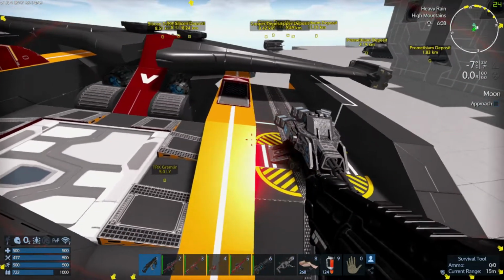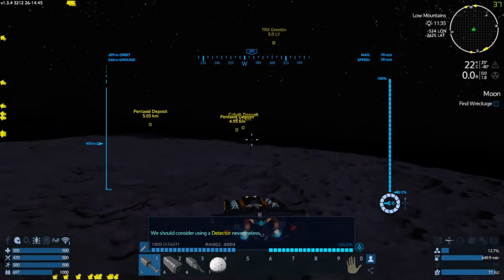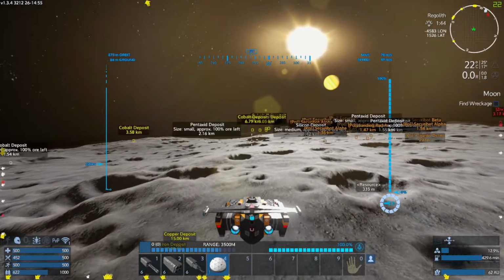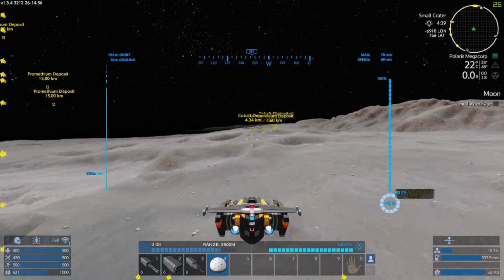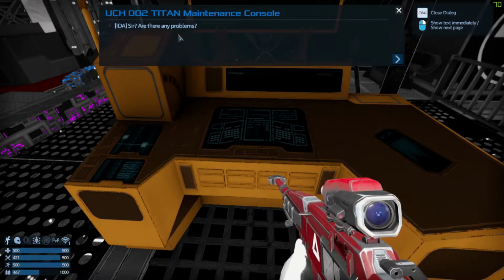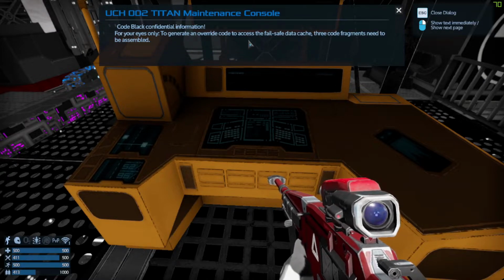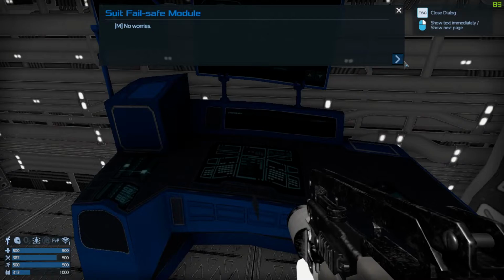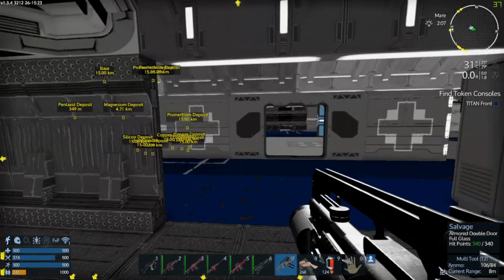Project Eden Empyrion Galactic Survival 1.3 Ep.23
Time to go to the moon for quest off world Grave Part1

"For Info on the Scenario Project Eden Created bye ravien_ff's Alpha 12 Pls see the link below"